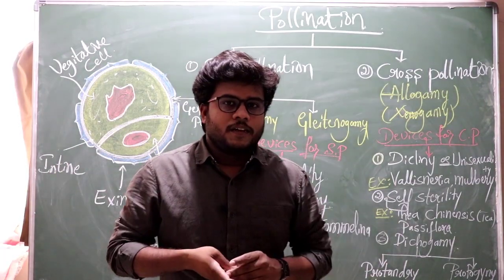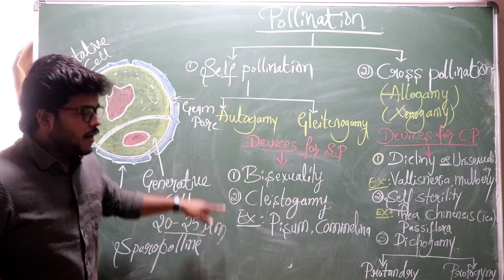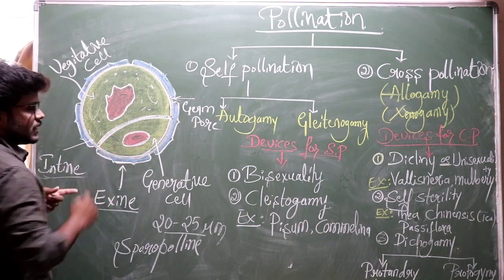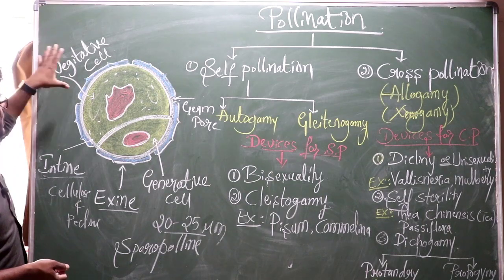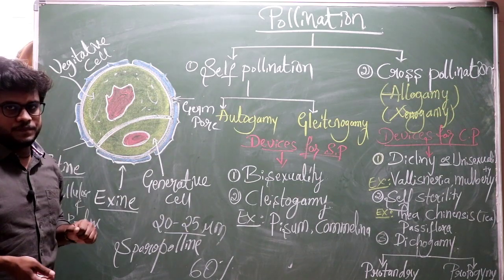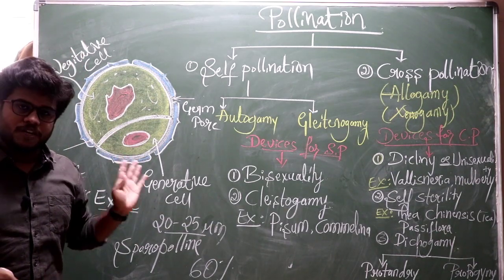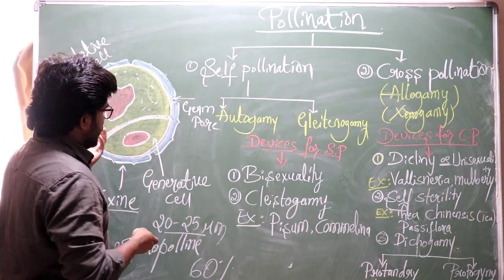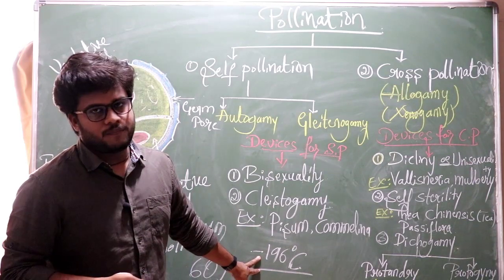Structure of Pollen grains